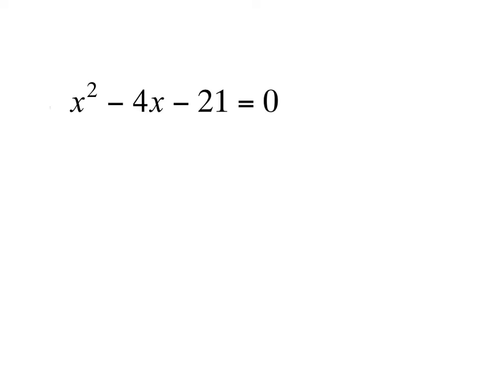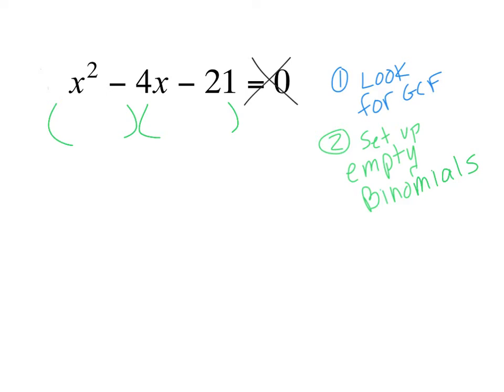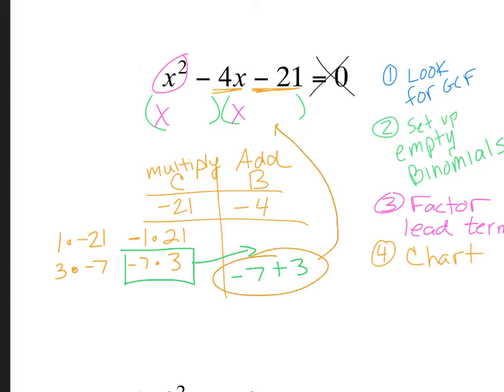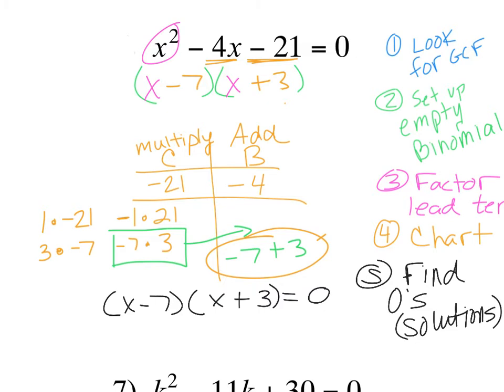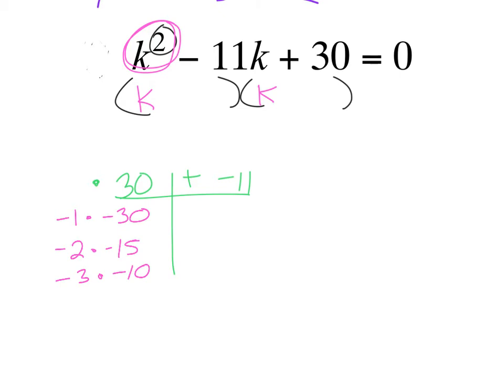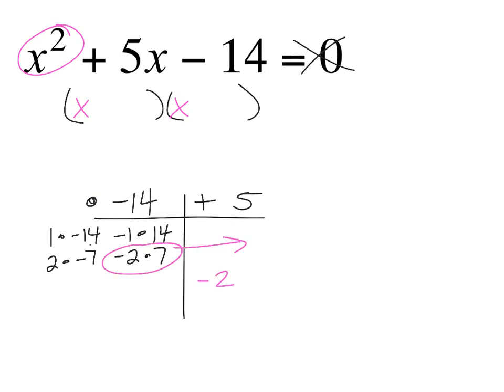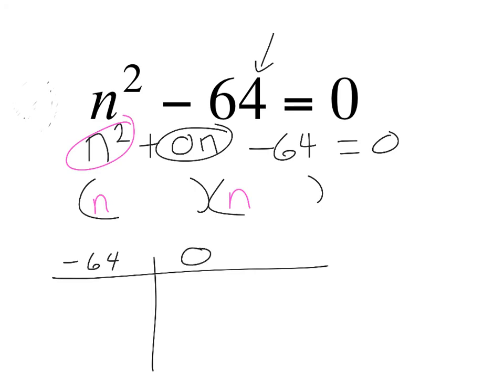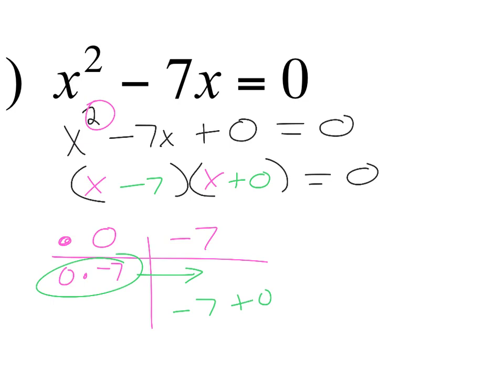Solve quadratics a=1 set =0